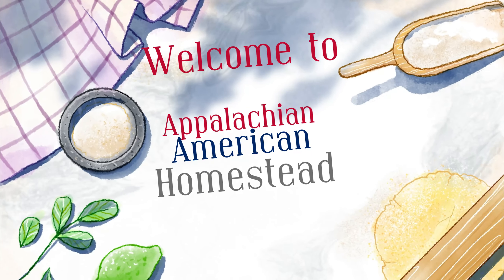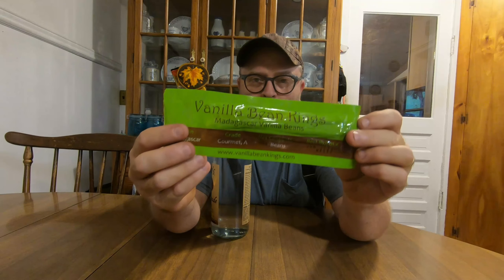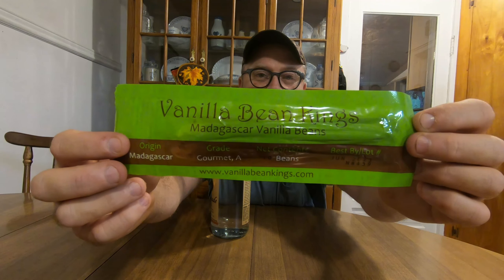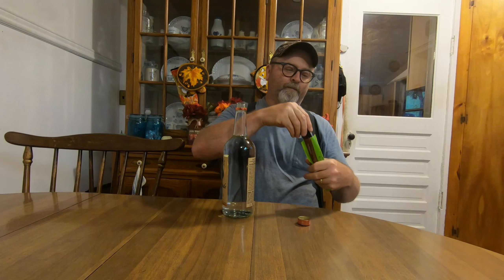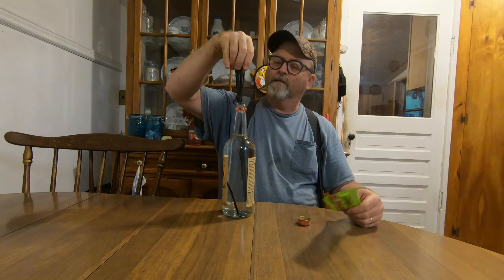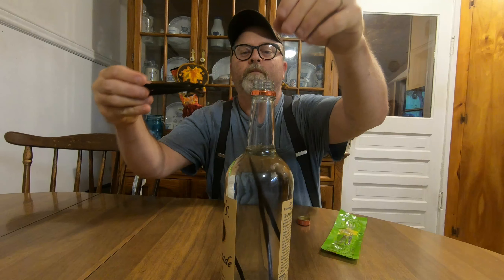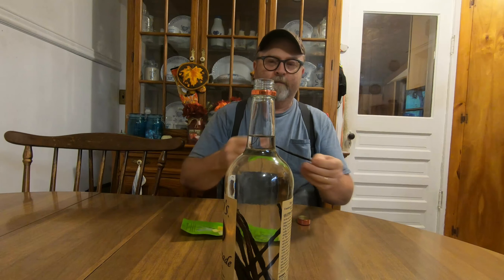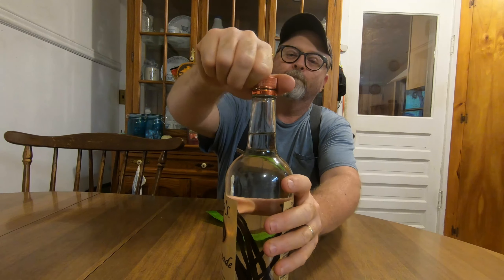How to make your own vanilla extract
Today we will show you all how to make your own vanilla extract . its 2 ingredients  super  Thanks for watching please like the video subscribe to the channel (its free ) if you havent already and share our videos with your friends and family y'all have a blessed day